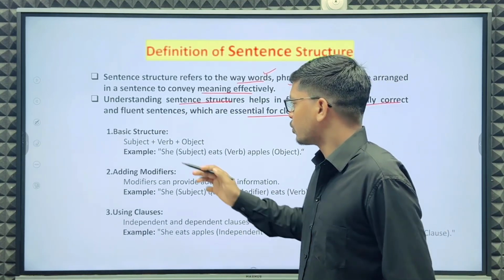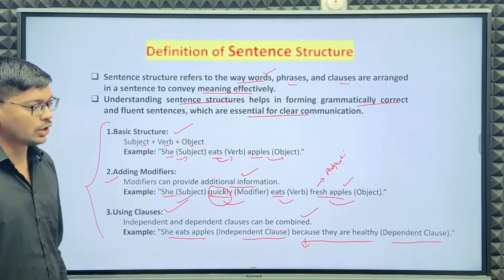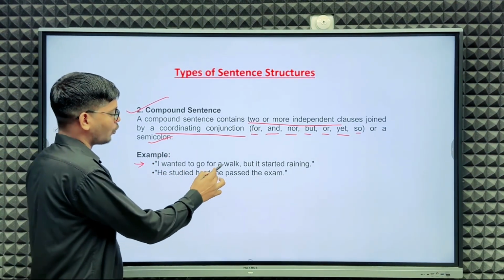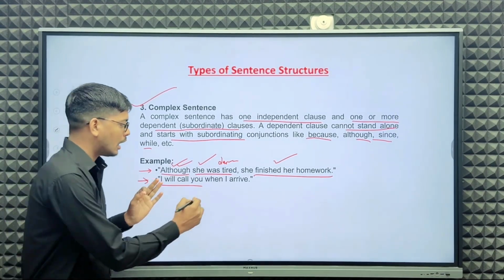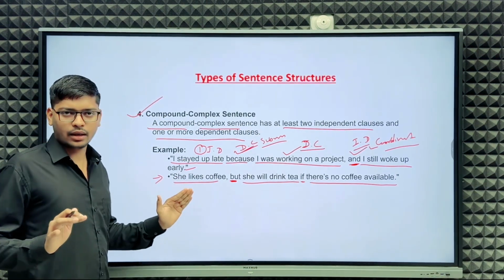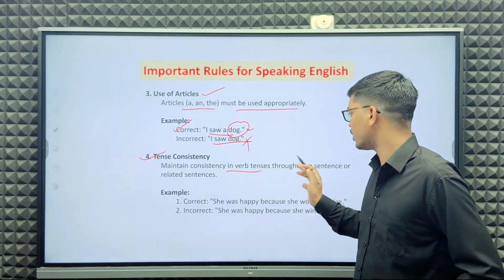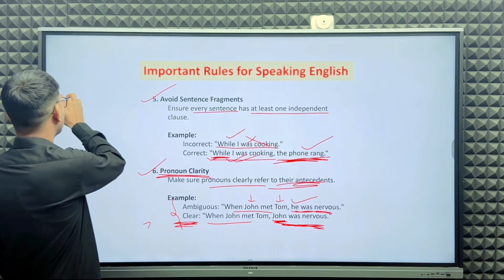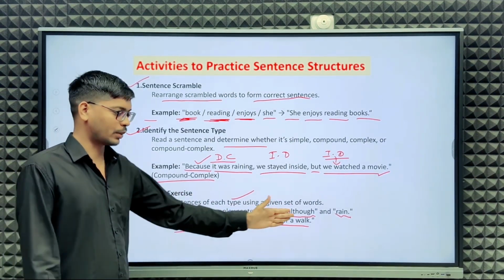English Grammar Lesson : Sentence Structures||Sentence Structures: Definition,Types,Example,Practice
English Grammar Lesson : Sentence Structure || Sentence Structure: Definition, Types, Example, Practice

This lesson provides a comprehensive overview of sentence structure, covering its definition, various types (simple, compound, complex, and compound-complex), and clear examples to illustrate each. It also includes practice exercises to help students master the art of constructing grammatically correct and meaningful sentences. Perfect for learners aiming to strengthen their grammar skills.

Sentence Structure
English Grammar
Types of Sentences
Sentence Examples
Grammar Lesson
Simple Sentences
Compound Sentences
Complex Sentences
Sentence Practice
Compound-Complex Sentences
Sentence Definition
Grammar Rules
Sentence Construction
Writing Skills
Sentence Types
Grammar Exercises
Sentence Patterns
Syntax
Sentence Analysis
English Writing